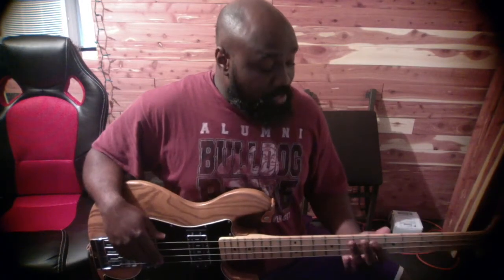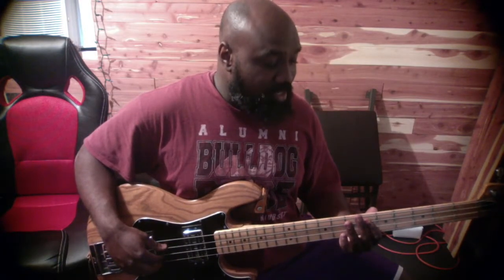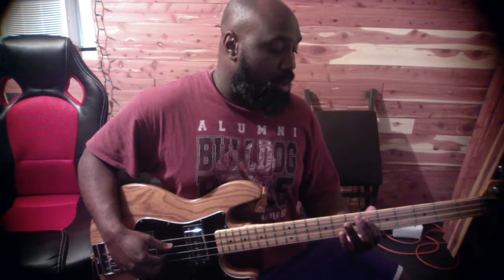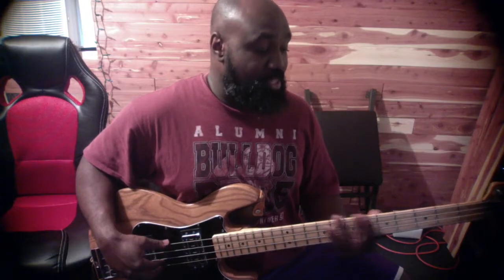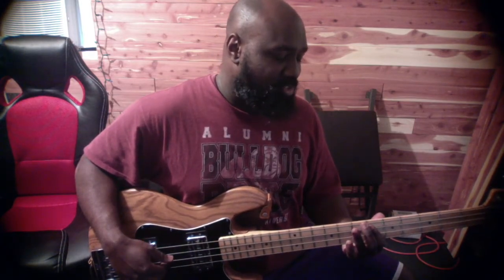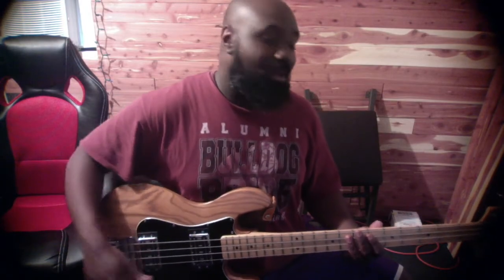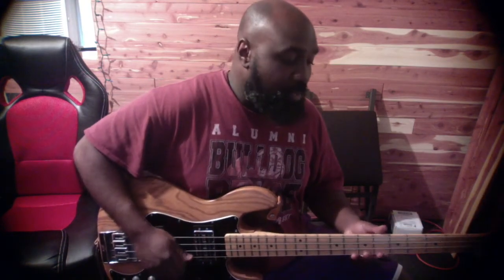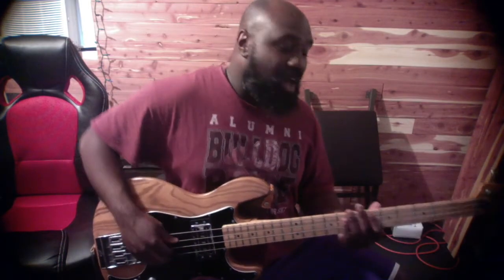The Ghetto By Donny Hathaway Bass Guitar Tutorial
I'm playing a Peavey T-40 bass guitar.